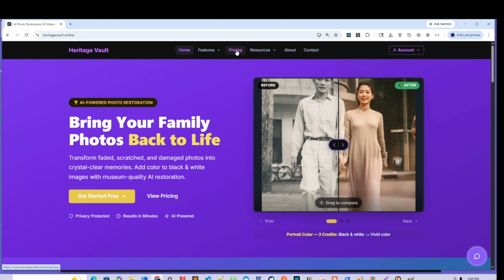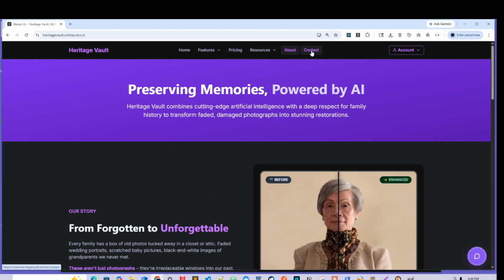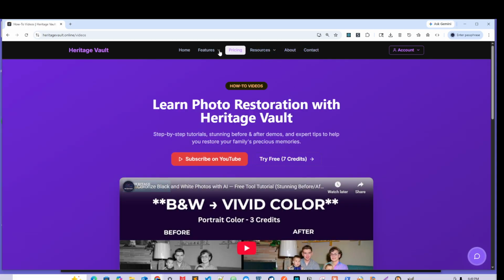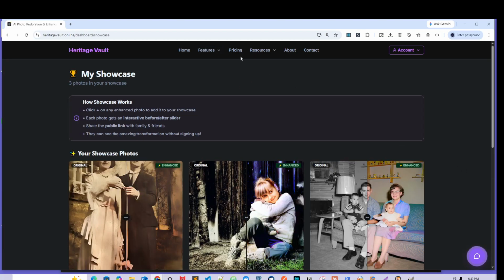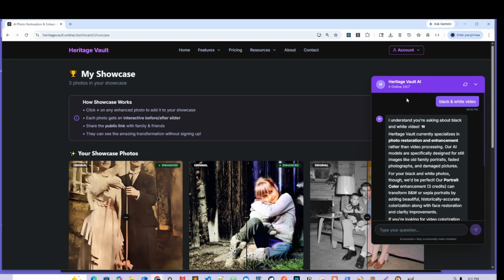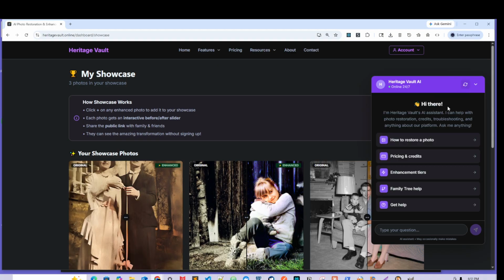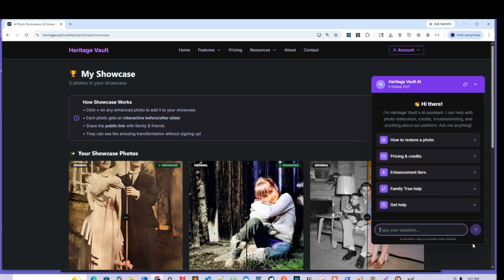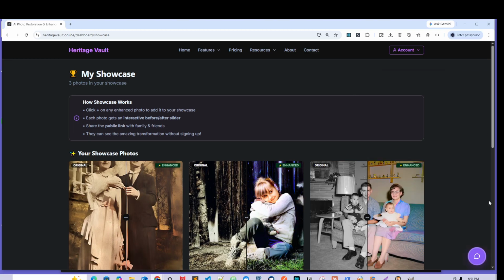The AI Chat That Helps You Restore Old Photos (Free Demo)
Learn how to use Heritage Vault's AI support chat and scroll navigation — get instant answers to any question about photo restoration, credits, pricing, and troubleshooting, 24/7.

Heritage Vault includes two buttons in the bottom right corner of every page: a scroll-to-top arrow for fast navigation, and an AI chat assistant that answers your questions instantly. This tutorial shows you exactly how both work.

✨ 7 free credits — no credit card needed

⏱ TIMESTAMPS:
0:00 — Intro: Two buttons, bottom right corner
0:20 — Scroll-to-top button (^ arrow)
1:00 — Opening the AI support chat
1:20 — Asking about pricing (live demo)
1:45 — Asking about a stuck photo (troubleshooting)
2:10 — Asking about refunds (policy questions)
2:30 — Chat vs email support — when to use each
2:50 — Outro & free trial link

📋 WHAT YOU'LL LEARN:
• How to navigate your photo gallery faster with the scroll button
• How to get instant answers using the AI support chat
• How to troubleshoot a stuck or failed photo enhancement
• How to ask about credits, pricing, and refund policies
• When to use the chat vs contacting support by email

💬 QUESTIONS THE AI CHAT CAN ANSWER:
• "How many credits does [tier] cost?"
• "My photo is stuck processing — what do I do?"
• "How does the refund policy work?"
• "How do I download my enhanced photo?"
• "What's the difference between Portrait Color and Crystal Color?"
• "How long are my photos stored?"

🎯 HERITAGE VAULT ENHANCEMENT TIERS:
• Portrait Color (3 credits) — Colorize black & white photos
• Crystal Color (4 credits) — Enhance faded color photos
• Damage Repair (7 credits) — Fix cracks, tears, water damage & fading

📸 About Heritage Vault:
Heritage Vault is an AI-powered photo restoration platform. Upload old, damaged, faded, or black and white family photos and watch AI restore them in seconds. Start free with 7 credits — no credit card needed.

💬 What question would you ask the Heritage Vault AI assistant first?